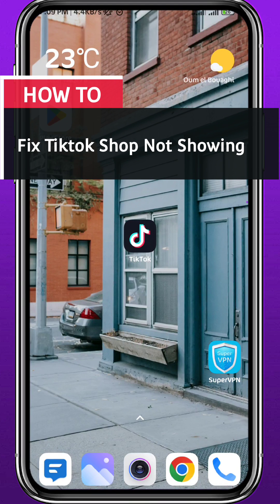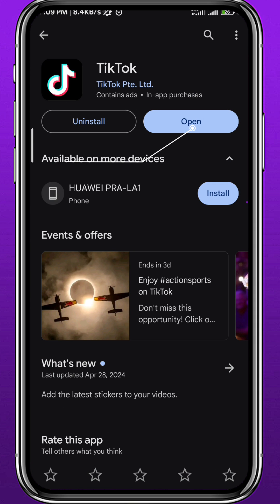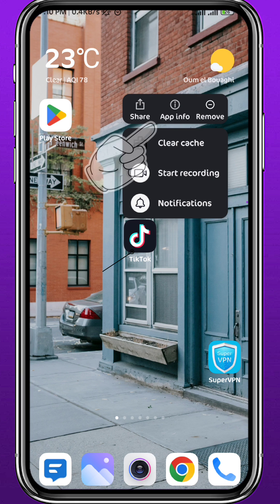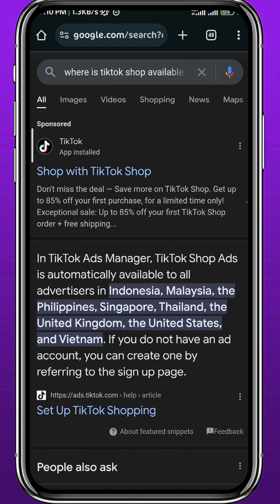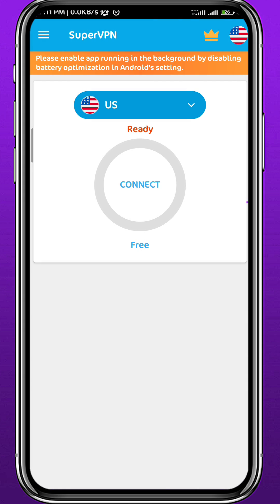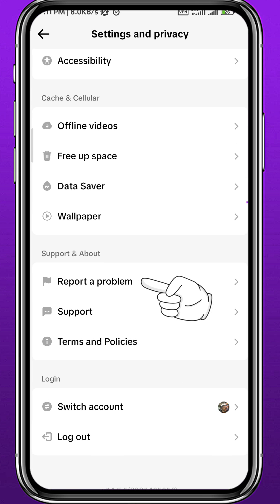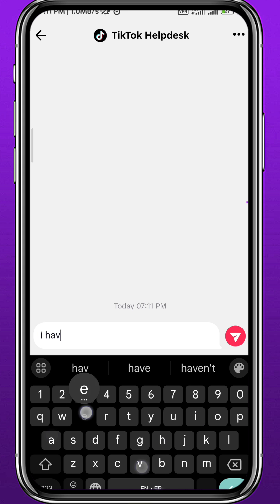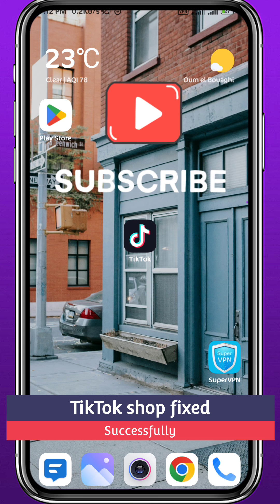How to Fix Tiktok Shop Not Showing | Access the TikTok Shop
This is a step-by-step guide on How to Fix TikTok Shop Not Showing and ensure you can access the TikTok Shop without any issues.